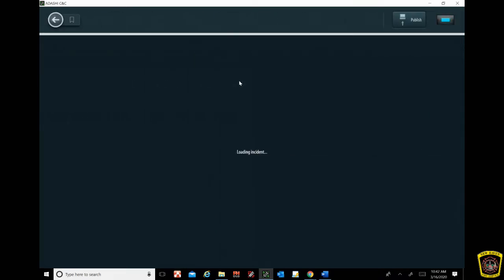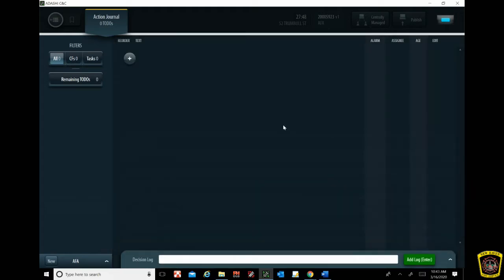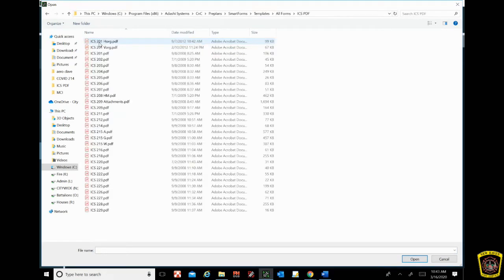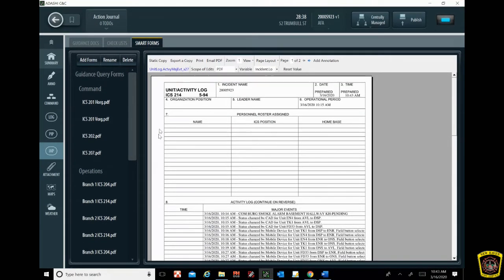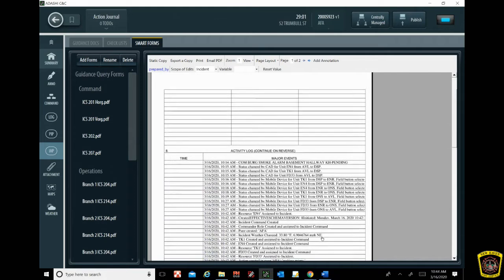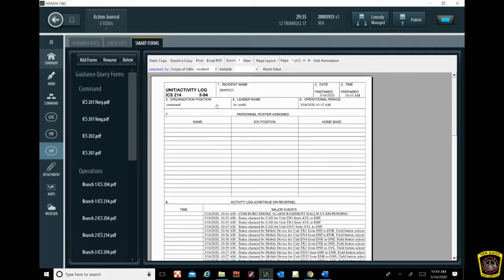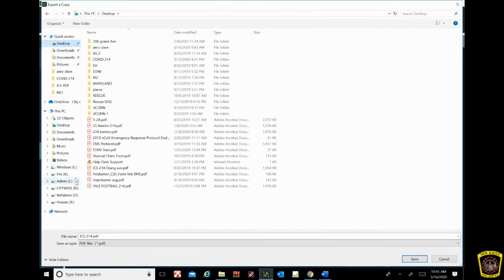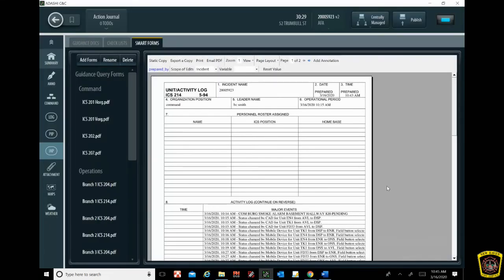Adashi C&C - ICS 214 Form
New Haven Fire Department training video for ICS 214 Form in Adashi C&C